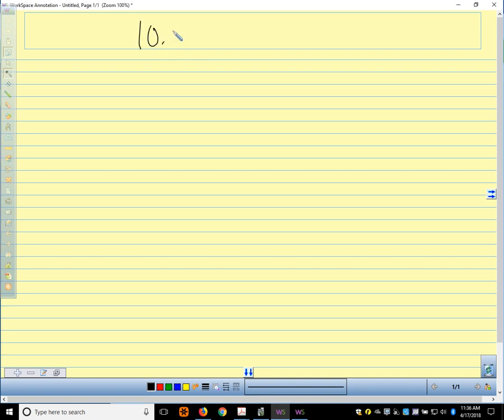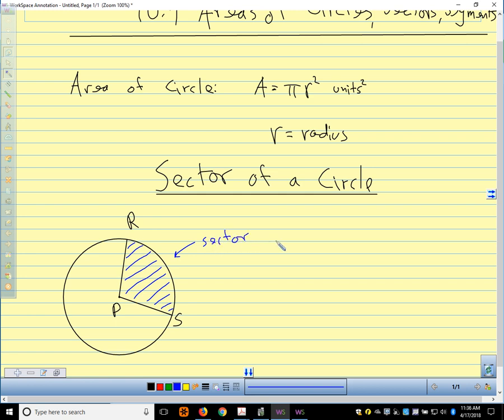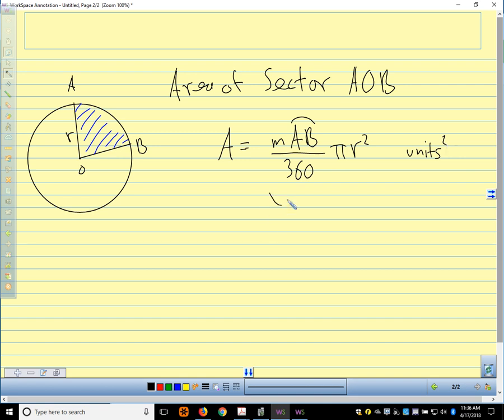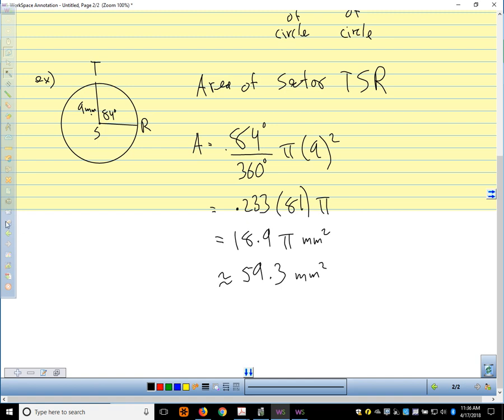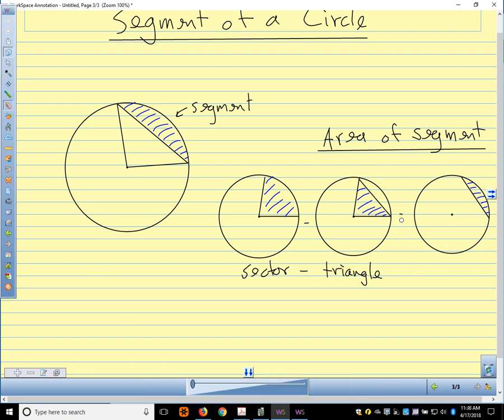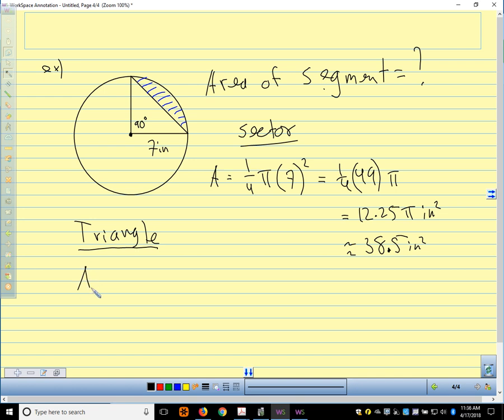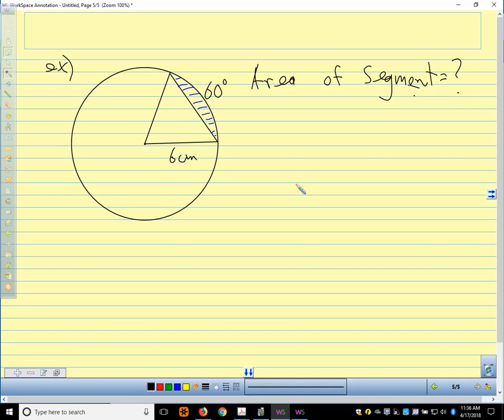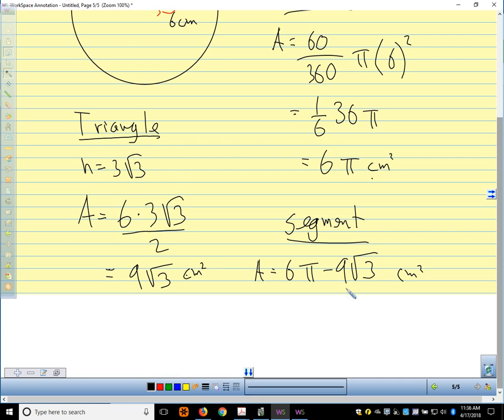Geometry 2018 10.7 Areas of Circles, Sectors, Segments